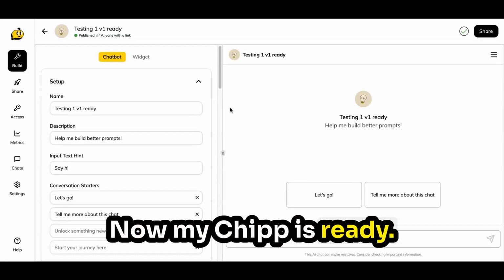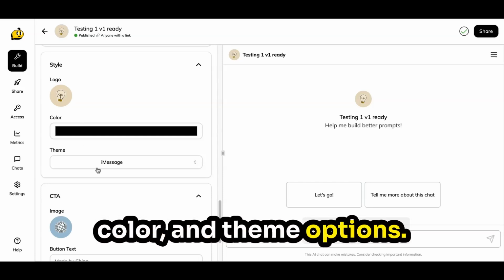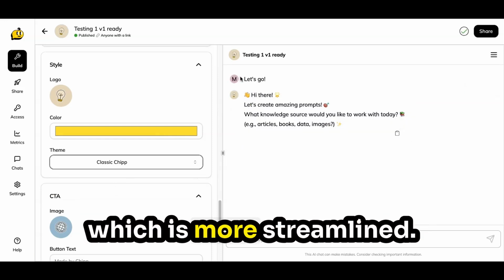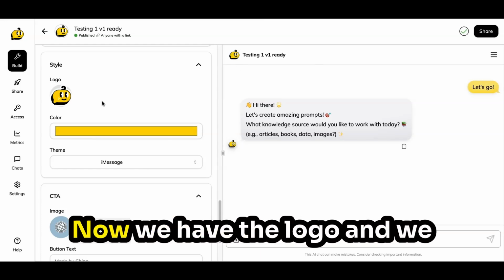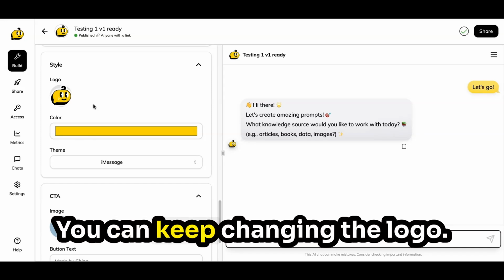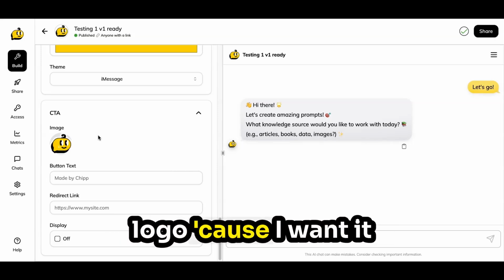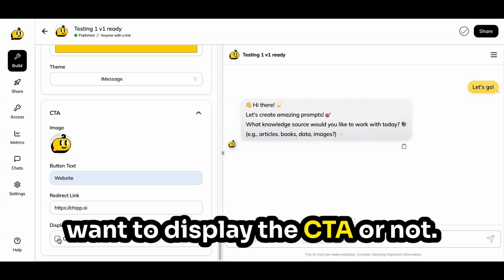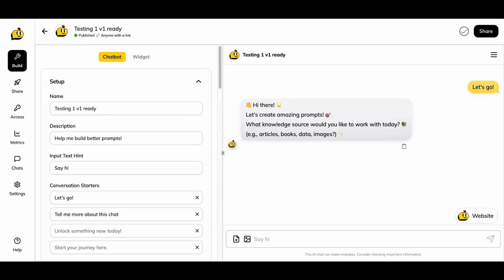7. How To Customize & Brand Your Chipps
In this lesson you'll learn how to change the theme, colors and logos on your Chipp.

Watch the tutorial below to learn to... 👇

- Change the theme on your Chipp
- Upload your custom logo on your Chipp
- Modify the Colors on your Chipp
- Link the CTA button on your Chipp to direct to your preferred URL